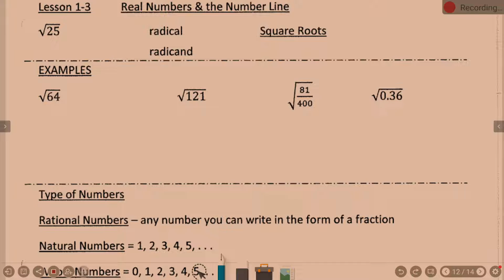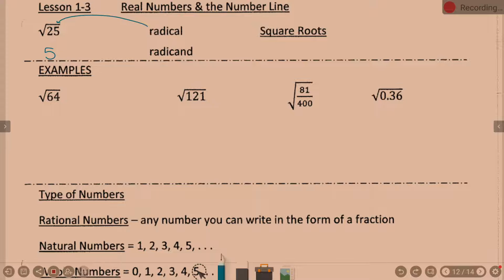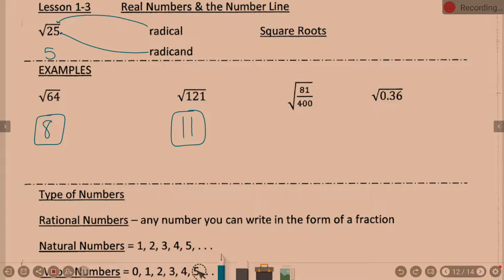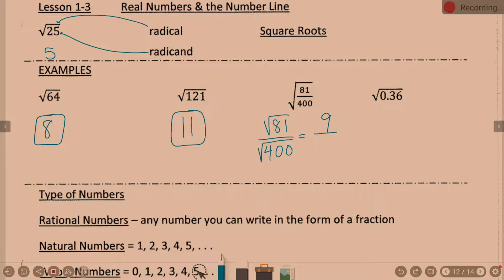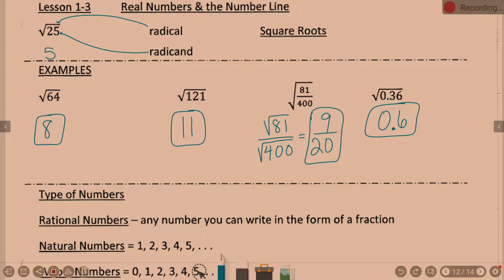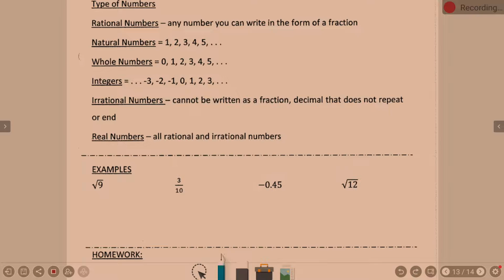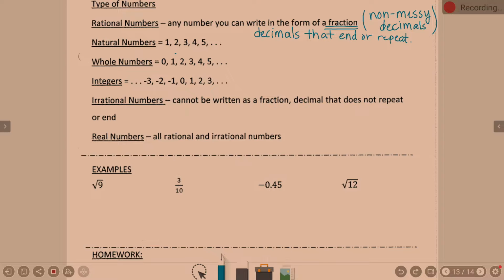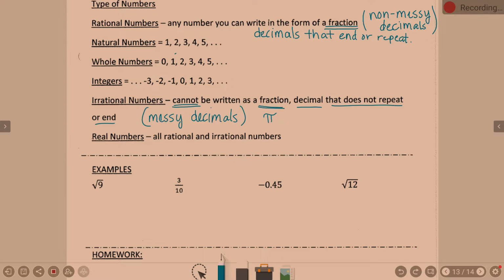Lesson 1 3 Day 1